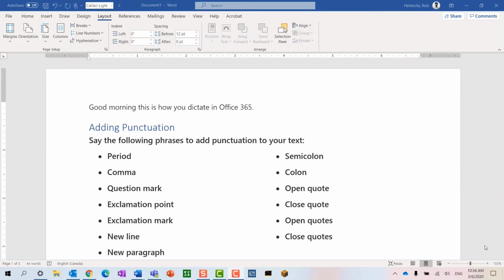Dictation in Office365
Learn how to use Dictation in Office365.